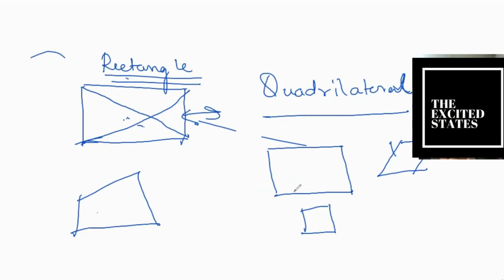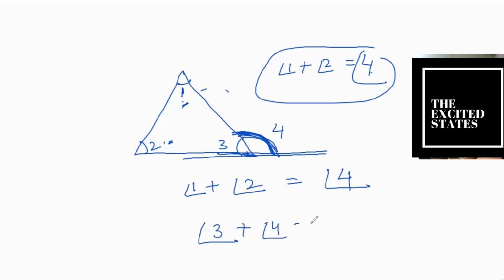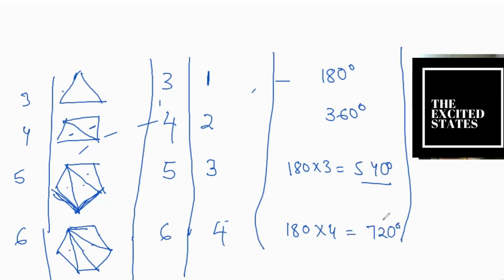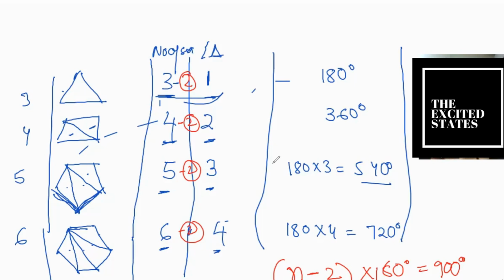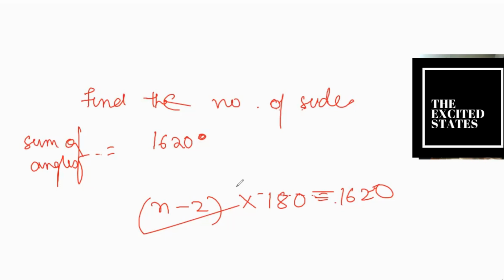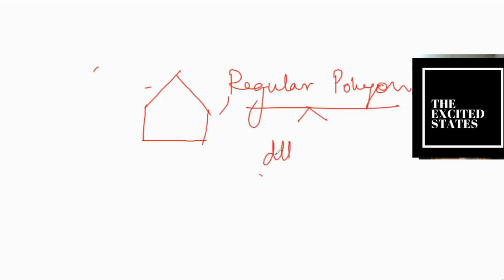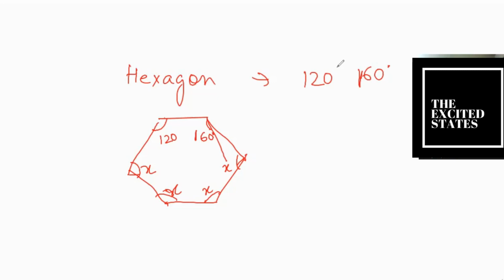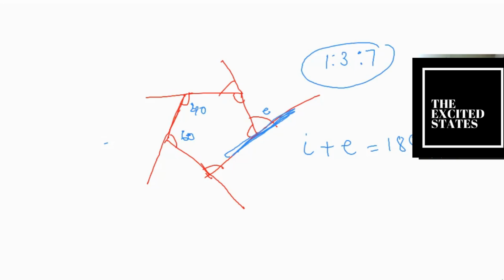angles of polygon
This video is useful for grade 5 to grade 9 students.